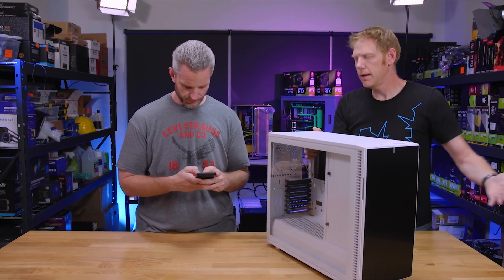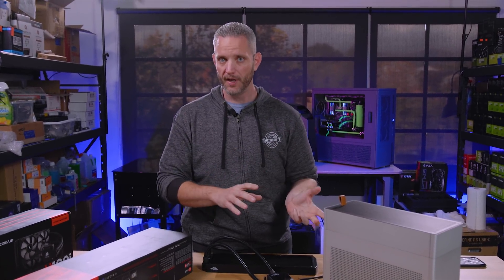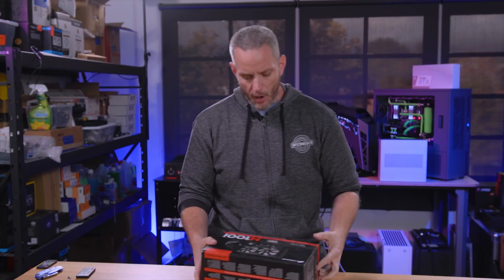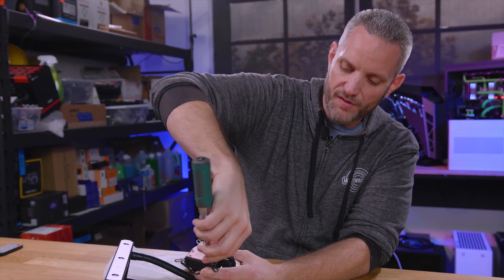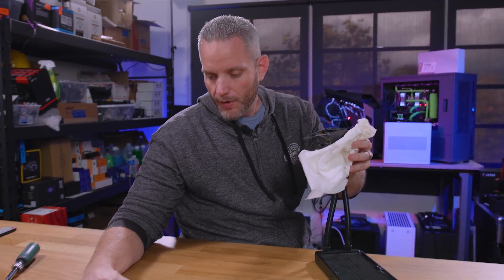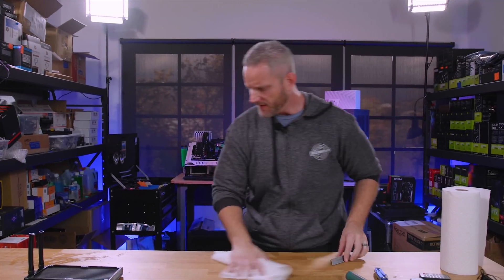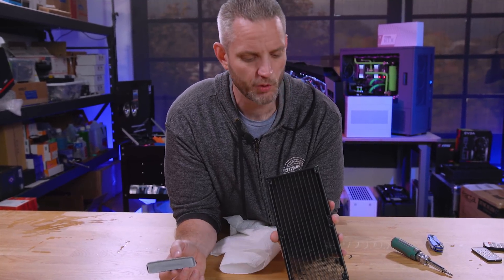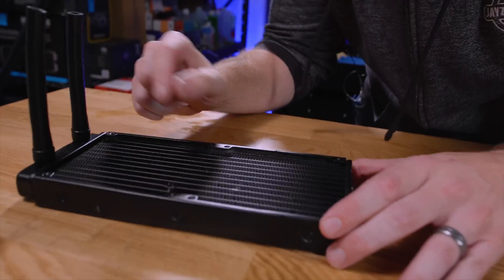Cutting open an AIO with mixed metals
People always freak out at the idea of mixed metals because of galvanic corrosion.. but what happens when AIOs use both copper and metal for a long period of time?? Let's cut one open and find out!